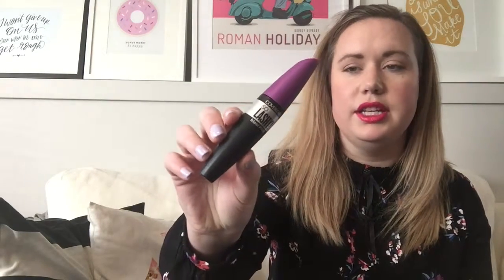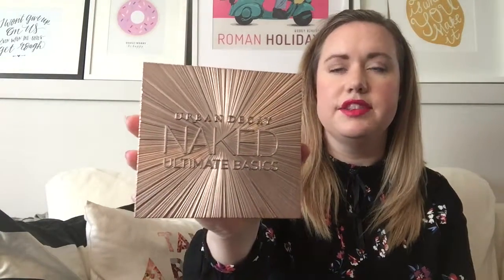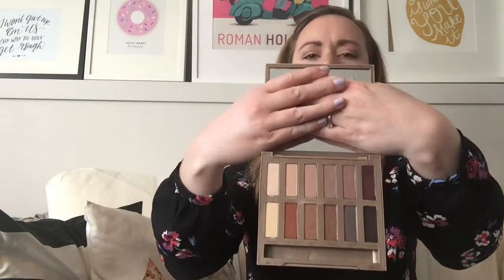JANUARY FAVOURITES | BE LOVERLY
All the beauty things I've been loving in January (plus one non-beauty item).

Pretty Honest by Sali Hughes